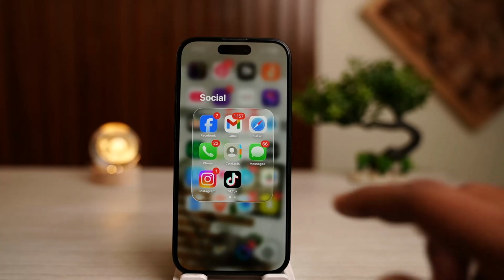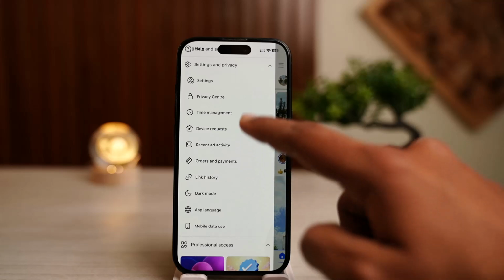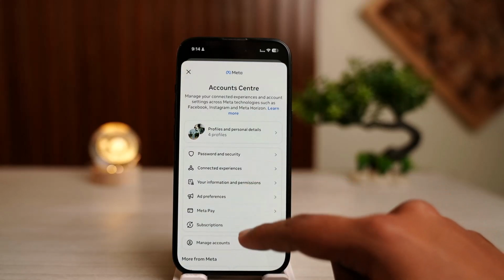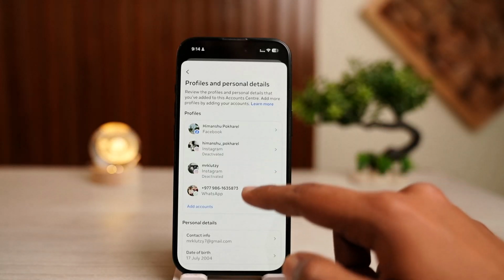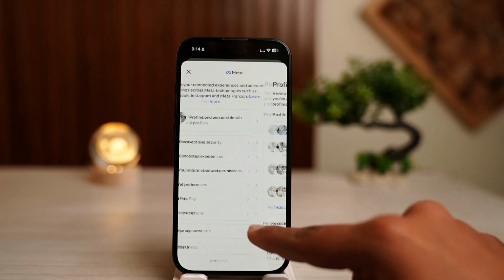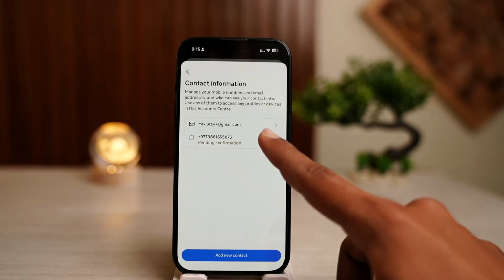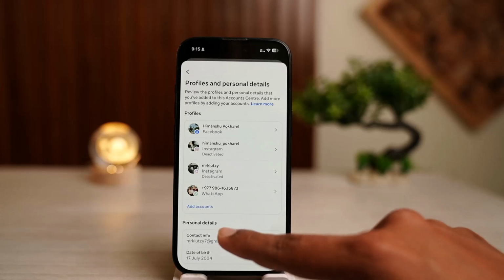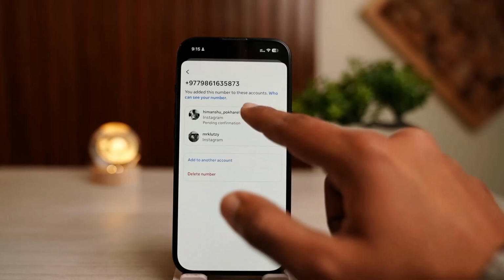How to Remove Your Phone Number from Facebook 2026 (Meta Accounts Center Fix!)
If you’ve been looking for how to remove your phone number from Facebook, we get straight into the video with a look at the updated "Meta Accounts Center" interface. This is one of the best Facebook strategies 2026 users can employ to maintain their online anonymity and control over their data, and we make sure the entire step-by-step Facebook tutorial for navigating the nested privacy menus on your mobile device is easy to follow.

We believe in having Facebook explained simply, so we show you exactly why accessing your settings through the triple-line menu to reach the unified "Accounts Center" is now the standard path for all Meta-owned platforms. This ensures you can manage your digital footprint effectively without any unnecessary confusion, even if a recent 2026 privacy update or a minor iOS 19 layout change has moved the traditional "Profile Info" buttons on your iPhone or Android device.

Understanding why Facebook is important for your personal security and ad-targeting preferences in 2026 is key to keeping your account details optimized, which is why we also focus on the "Delete and Update" fix. We share some Facebook tips and tricks regarding how to verify your identity before the system allows a permanent removal, and why having a backup email linked is vital to ensure you don't get locked out. By following these specific steps, you are improving your Facebook results by identifying where your "Contact Info" is hidden within the "Profiles" tab, allowing you to either swap your number or delete it entirely to restore your privacy.

If these steps clarified the process for you and helped you finally clear your phone number from your account, you're all set to browse more securely. This walkthrough is designed to be your ultimate resource for 2026 Facebook troubleshooting and privacy management.